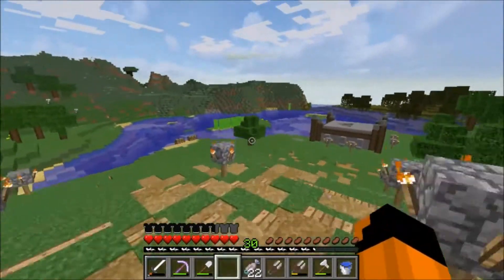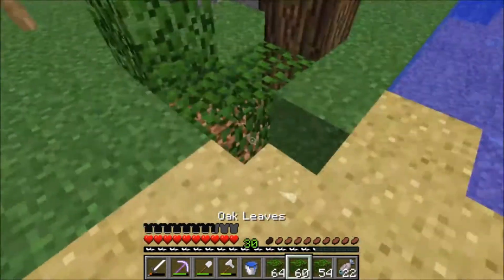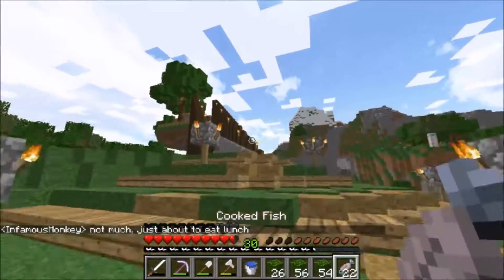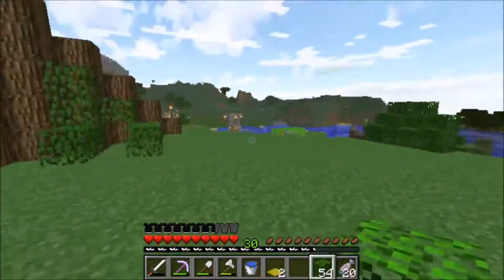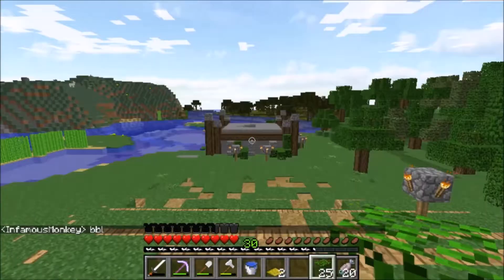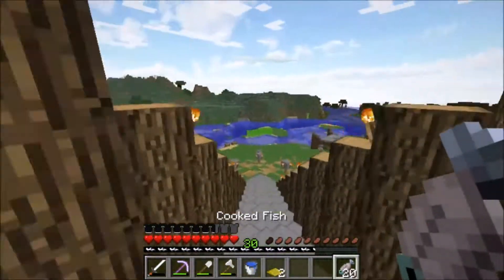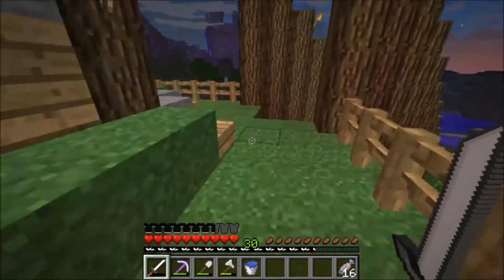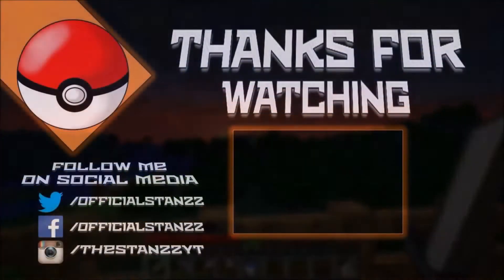LIONHEART SMP EP 7 | LEAVING AROUND | MINECRAFT SURVIVAL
I decided that this episode I should try to decorate a bit with all the leaves I got last episode...maybe be a little troll too xp

NEW TEESHIRT!